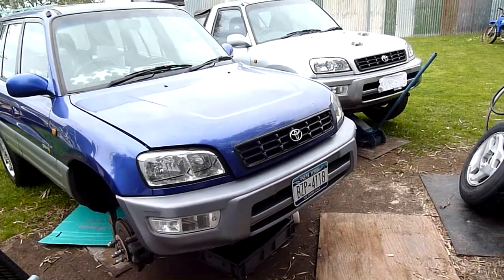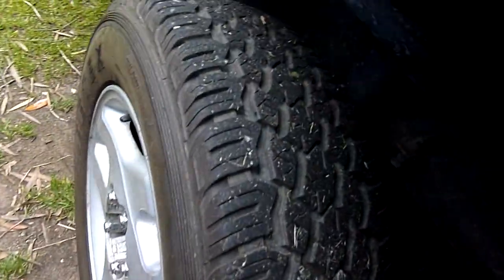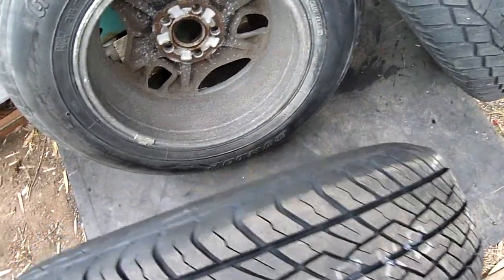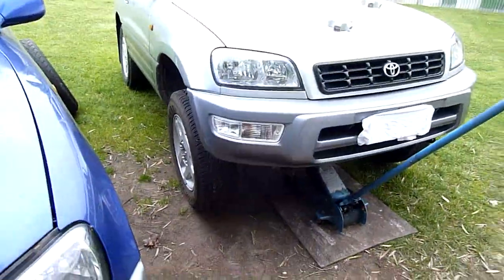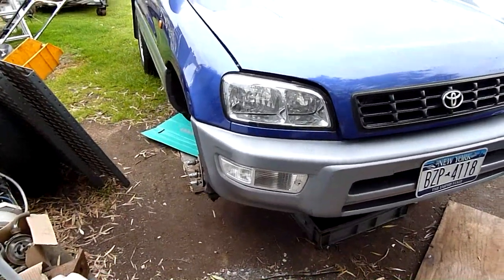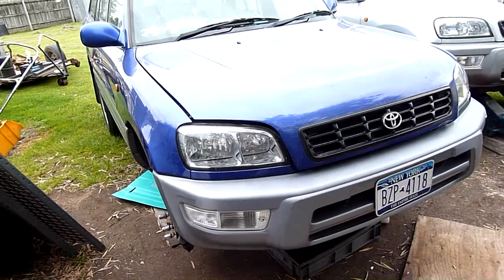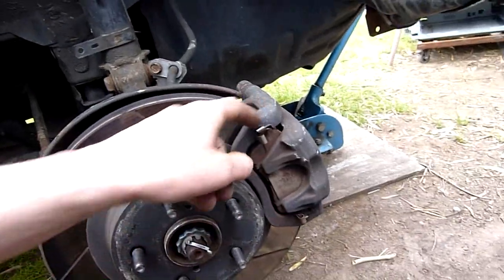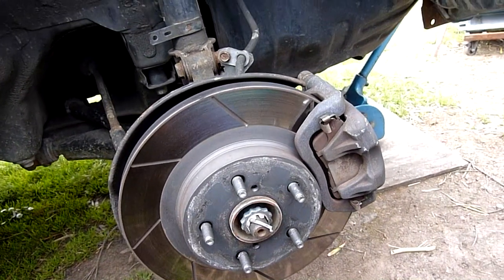RAV4's Blue and Betty Exchange Wheels and tires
A closer look at Betty and Blue's Brakes and wheels